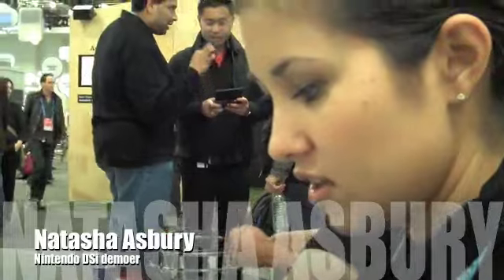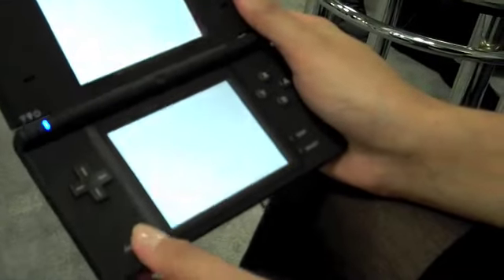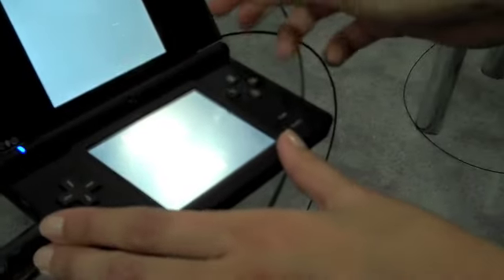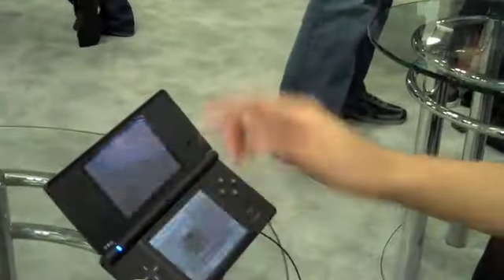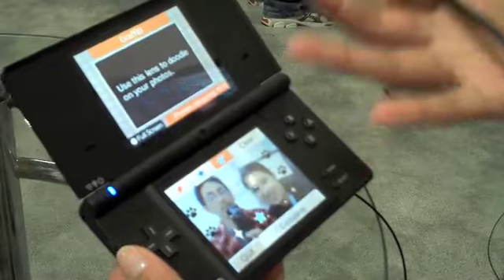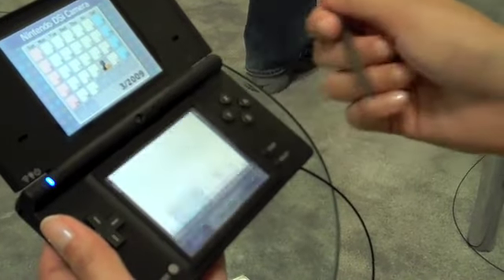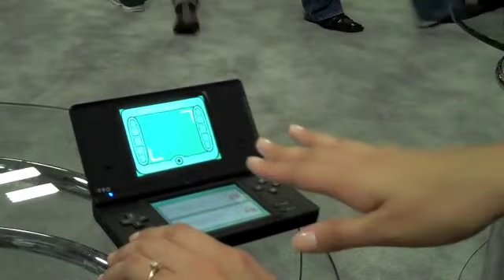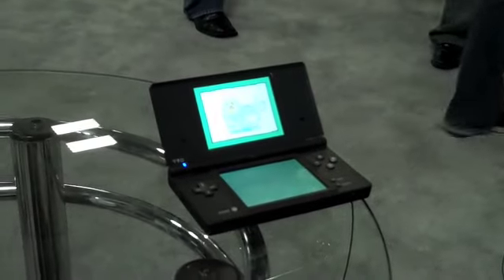Nintendo DSi demo at GDC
Natasha Asbury demonstrates what the Nintendo DSi can do.